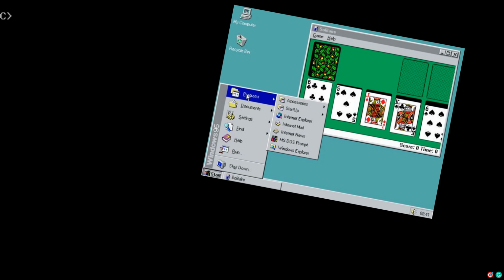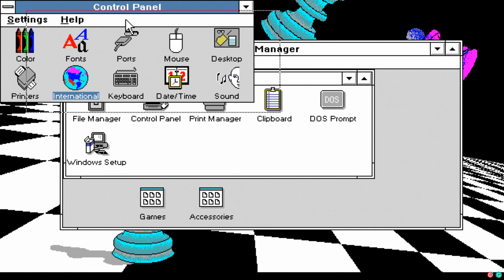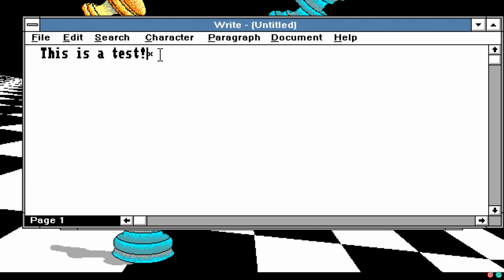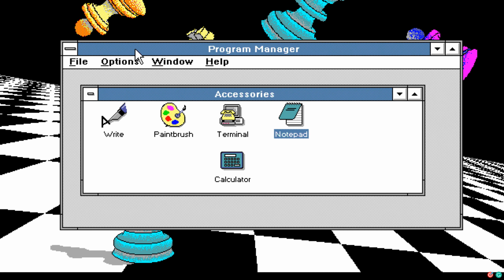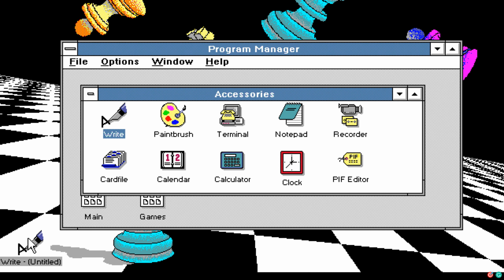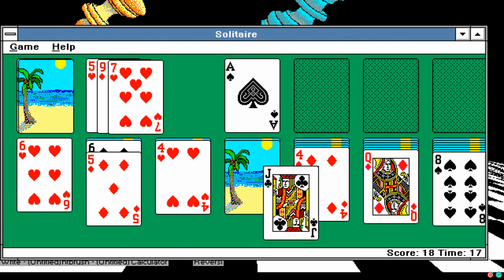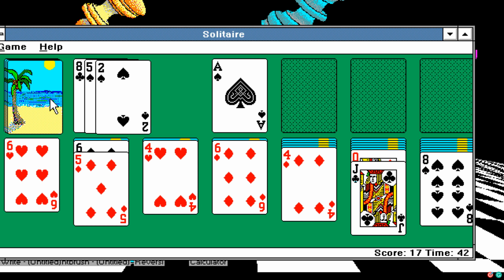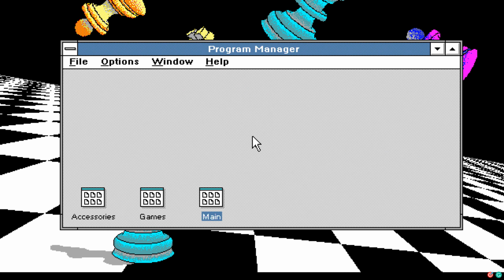Reviewing Windows 3.0 in 2021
Just testing out Windows 3.0

I also don't think anyone else has uploaded a Windows 3.0 with CGA graphics video in 4K

If you want to use windows 3.0 here is a link to the online emulator that I used!